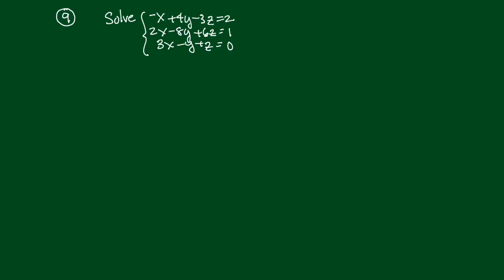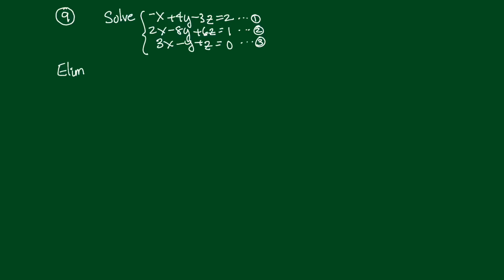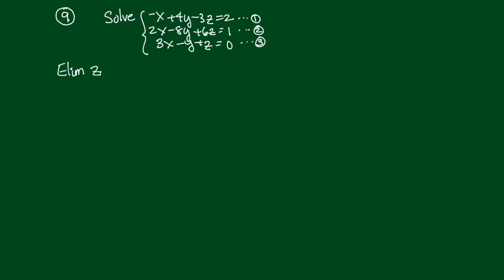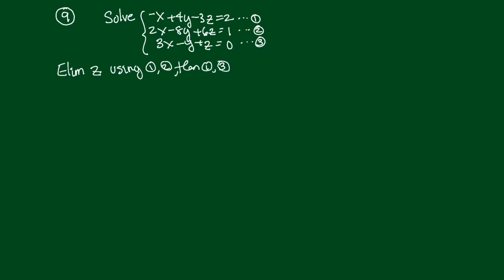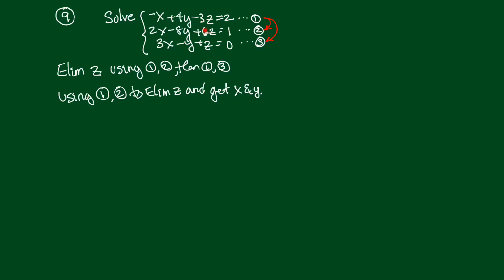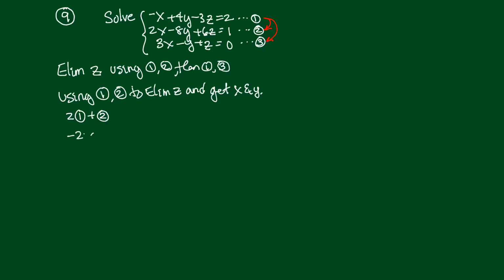Section 7.2 - Problem 9